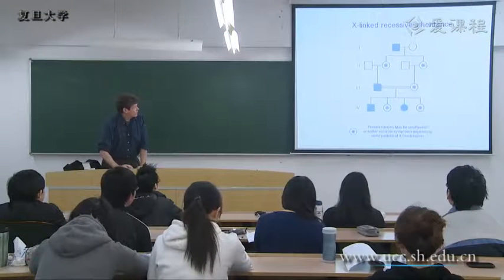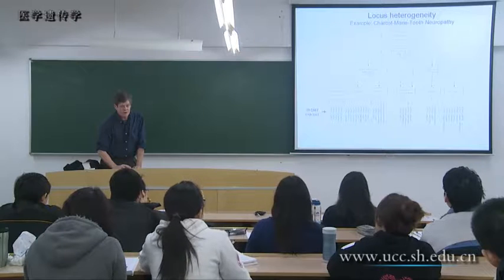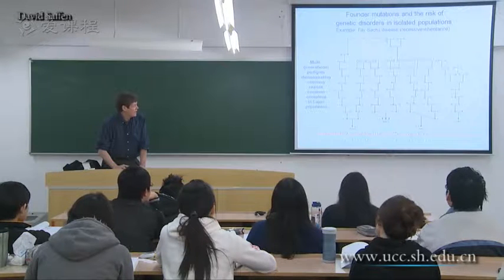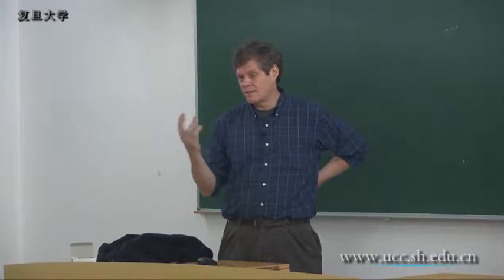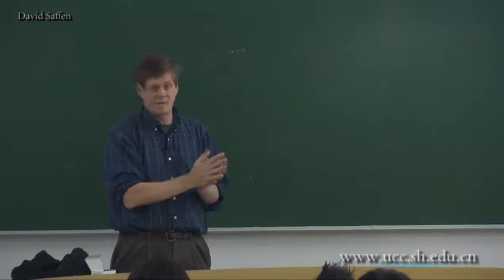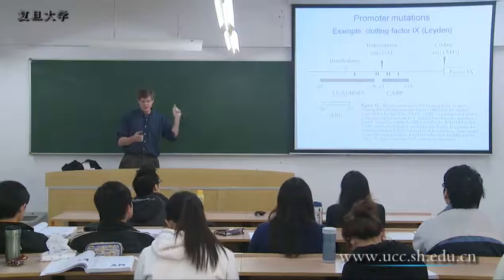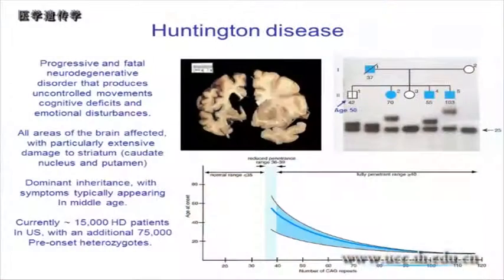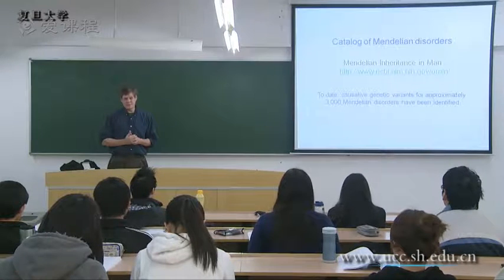28 教学录像 单基因遗传病2（英文授课） 复旦大学 医学遗传学